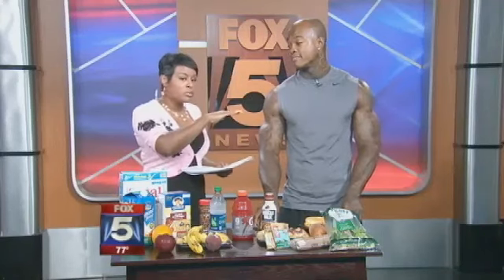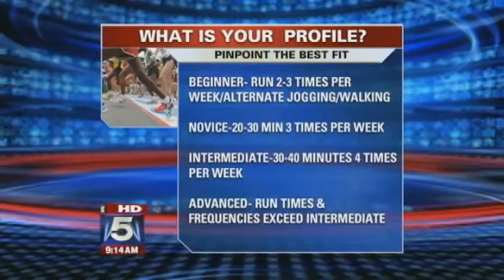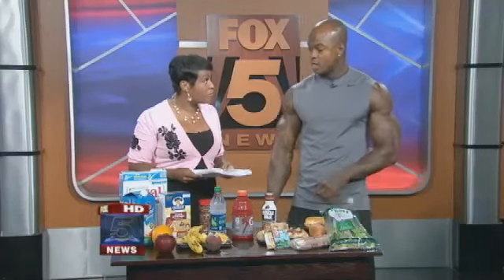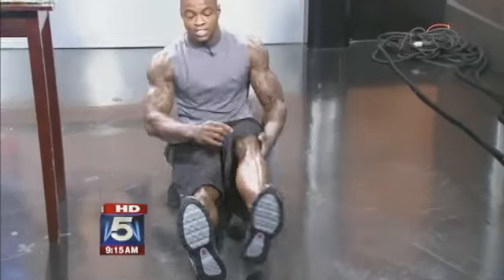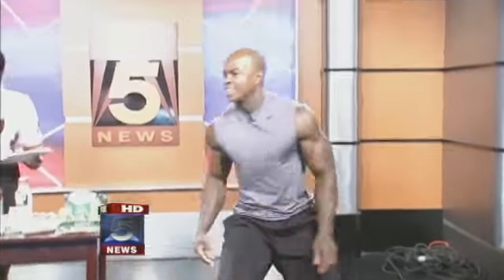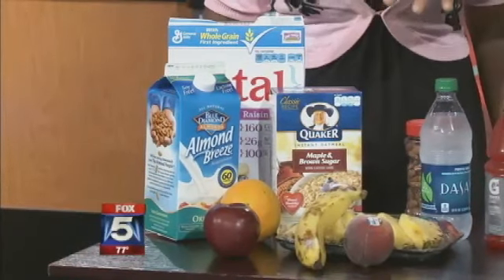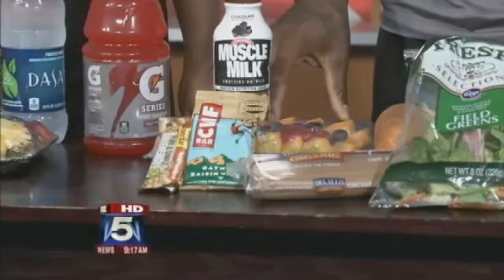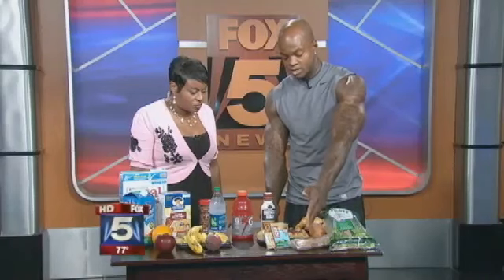Gearing up for the Peachtree Road Race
Training tips and advice for Peachtree Road Race participants